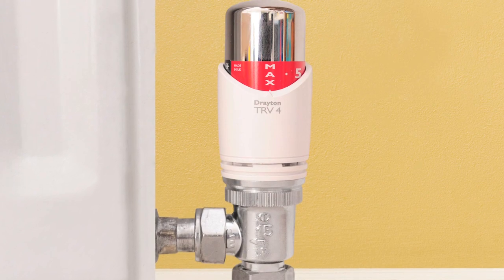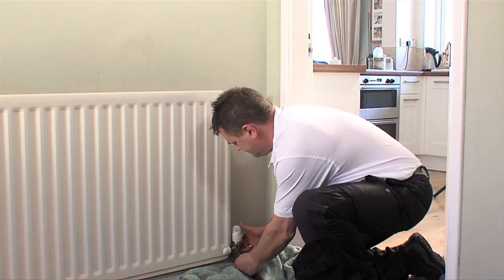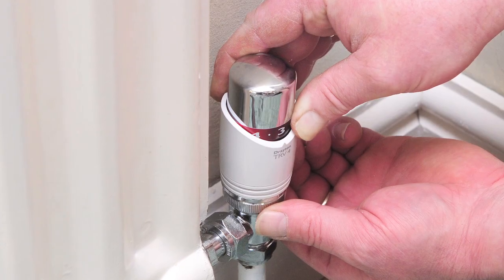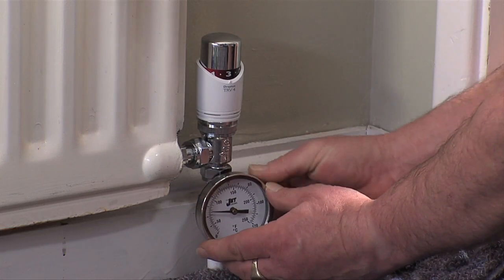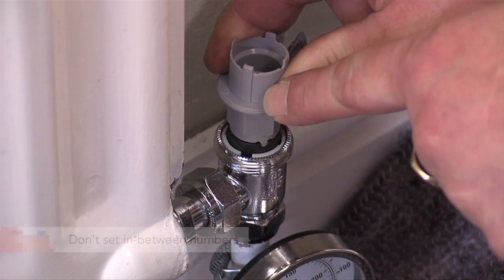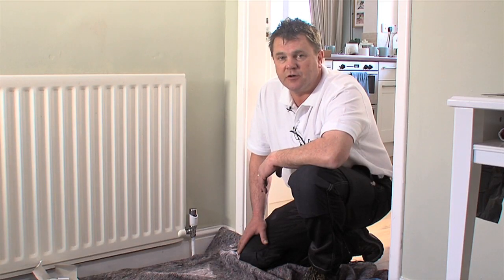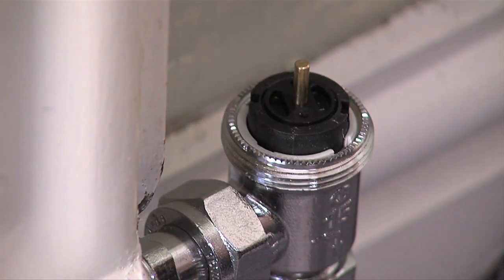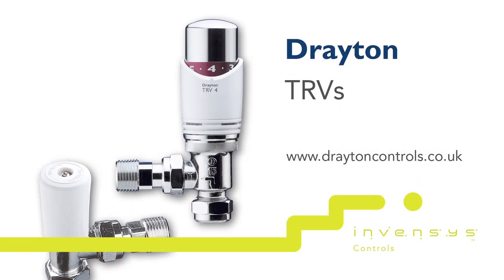Drayton TRV Installation Guide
In this video we will show you how to install the Drayton TRV 4, which is A rated for energy efficiency, together with some tricks of the trade that make it easier to balance the system and service the valve.